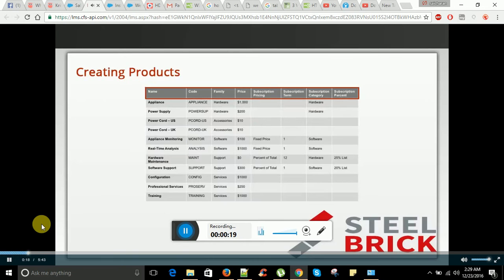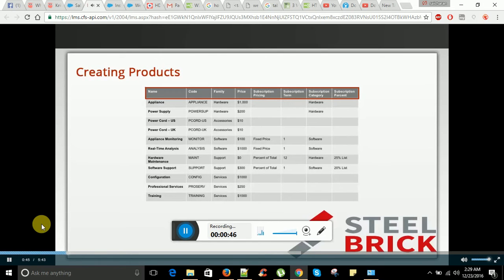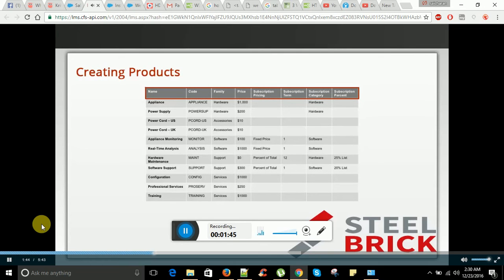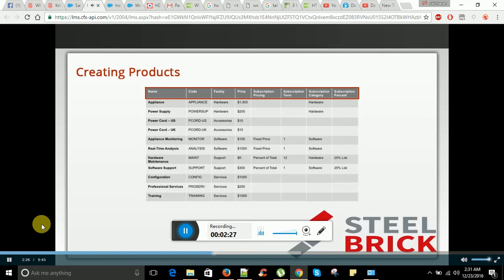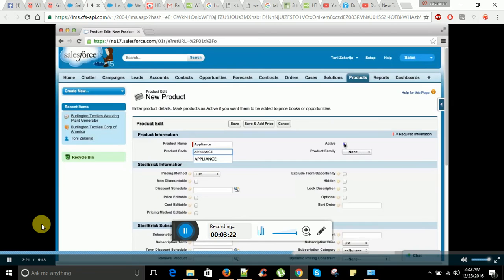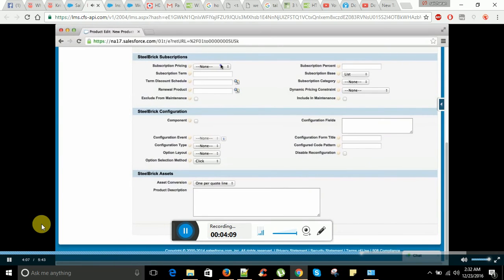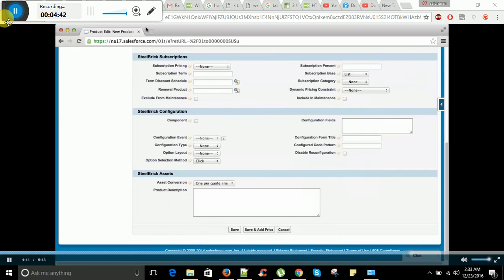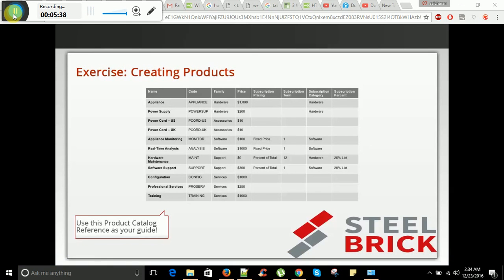2 Creating Products